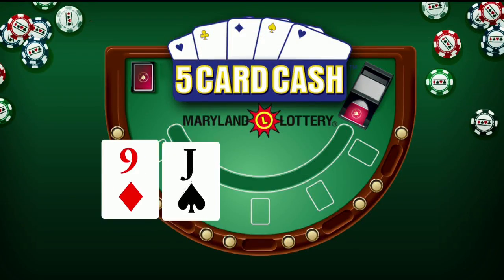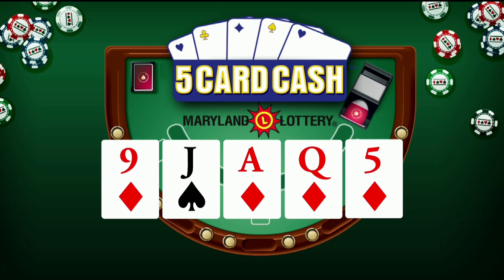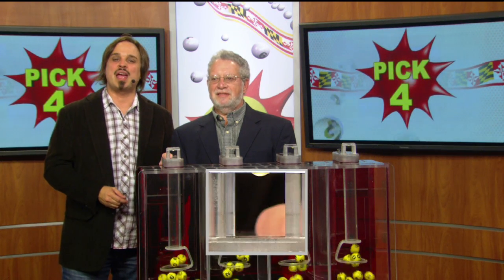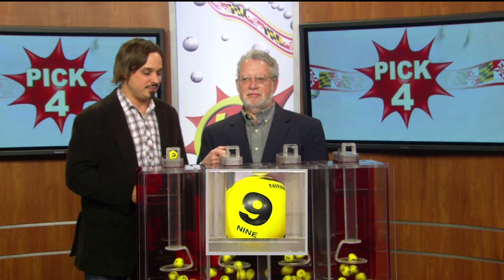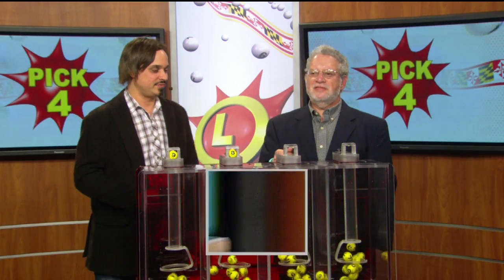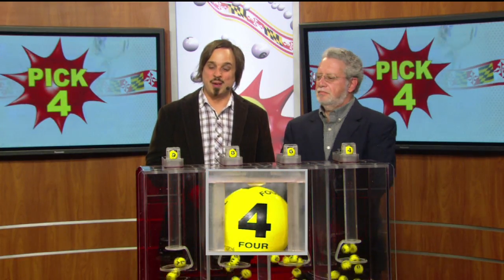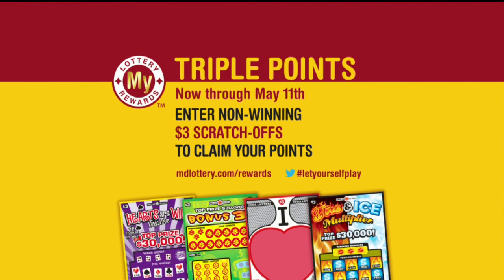5_11_14 - Evening